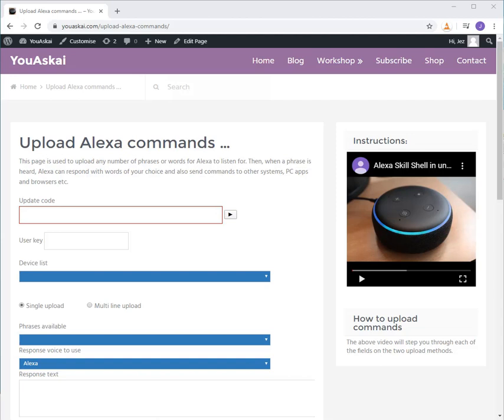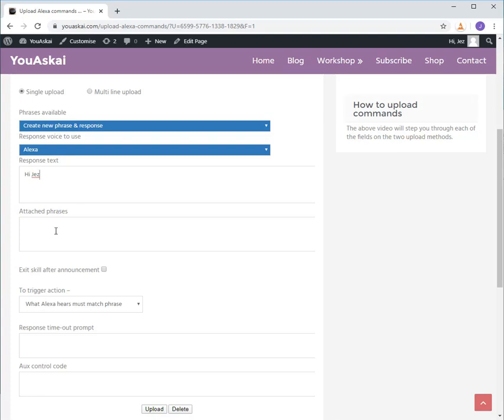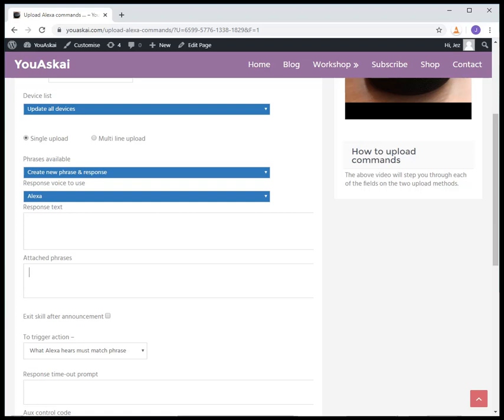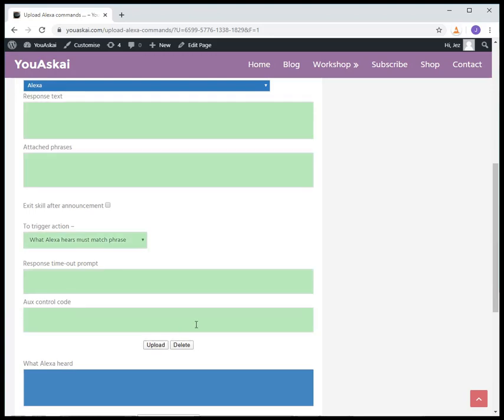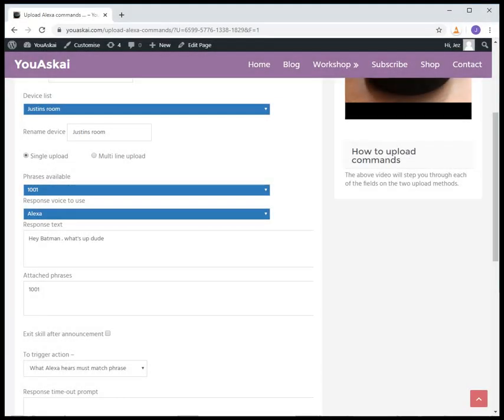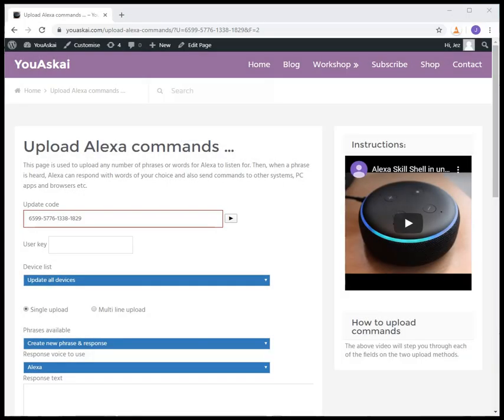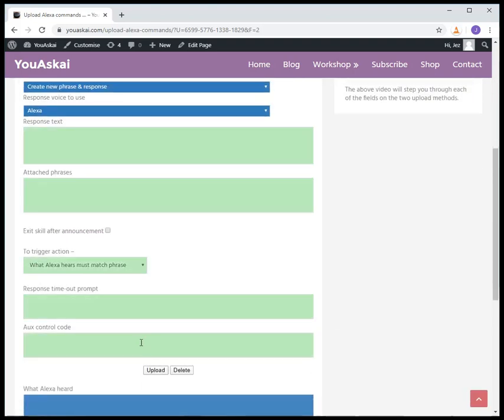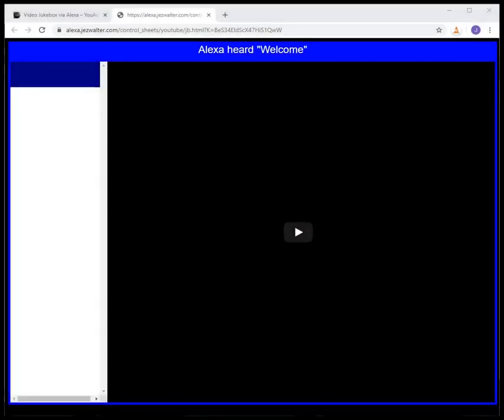Alexa Data Uploads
Shows how to upload dynamic data to each of your Alexa devices and how to get Alexa to control browsers on any device without installing anything on them .. you do not need to be a programmer to use this

Please note that instructions within this video refer website. Go to the website to access other instruction.